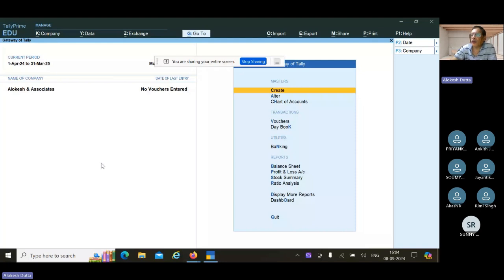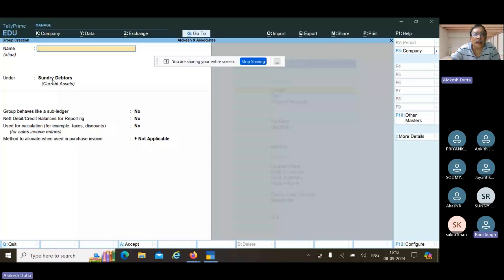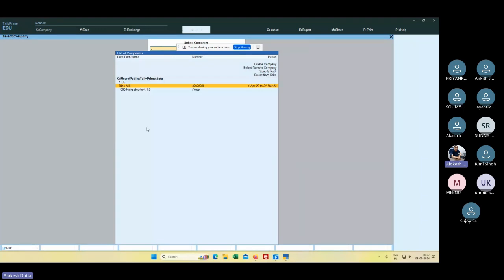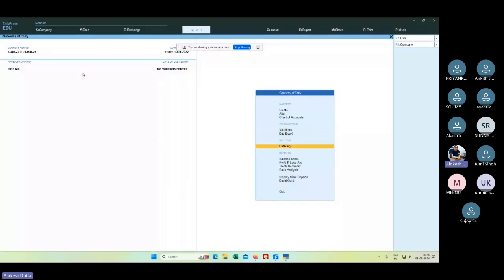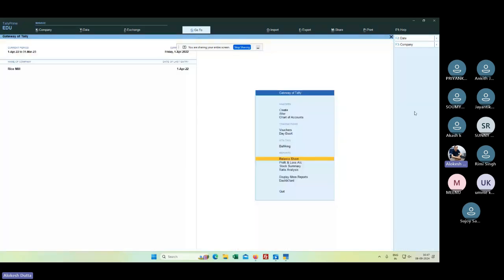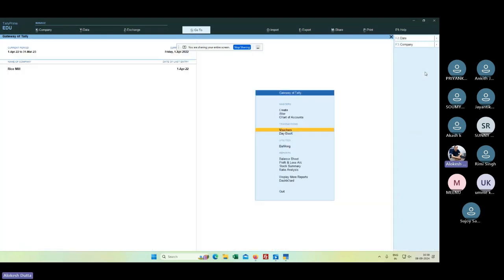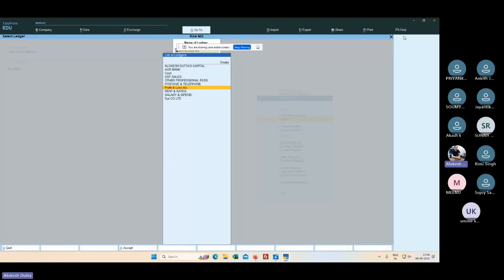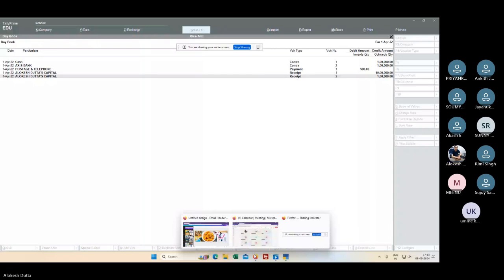Class 2 On Tally Prime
The class was held on 8.9.24 organised by CMA Guide India (A comprehensive guide to CMA Students, Members & Stakeholders. The faculty was CMA Alokesh Dutta, a leading Practicing Cost & Management Accountant, having more than 50 years of teaching experience to CA/CMA/ CS/MBA/CAIIB. He is also a corporate Trainer having more than 40 years Industry experience